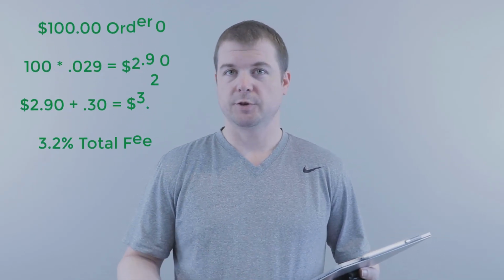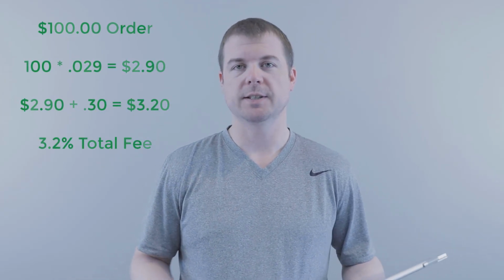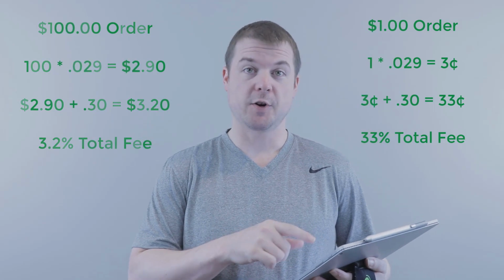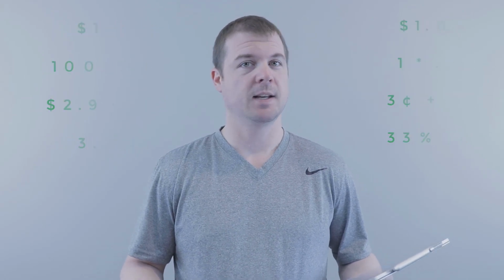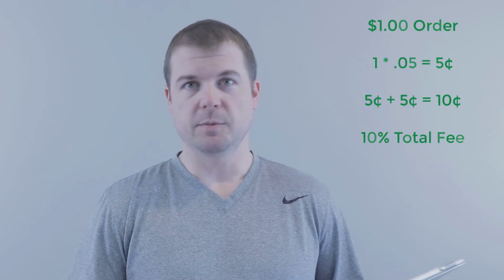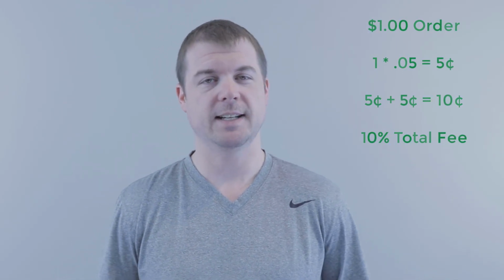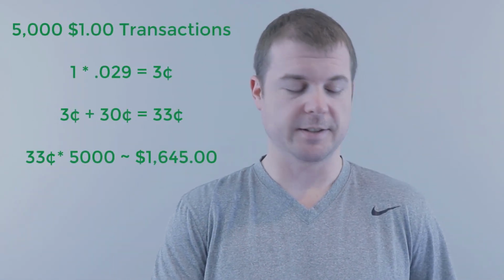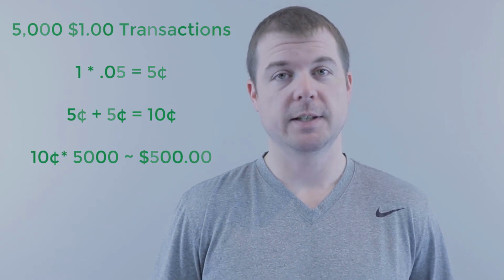What is PayPal MicroPayment and How Does it Work?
The PayPal MicroPayments platform is a fee structure designed for low price items that you are selling.

The PayPal Standard rate of 2.9% + 30¢ can be very expensive when processing items below $12.00.  This is because the 30¢ flat fee is a big piece of these low amounts.

The MicroPayment rate that PayPal provides charges a rate of 5% + 5¢, which save you big time in fees!

In this video I explain what PayPal MicroPayment processing is, and how you can use it to save thousands of dollars per year in fees when selling these types of products/services.